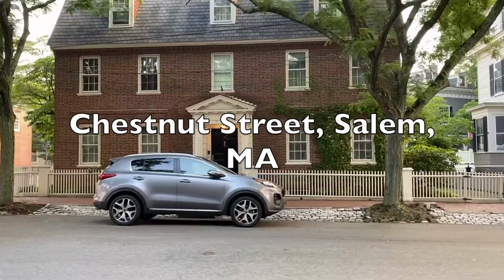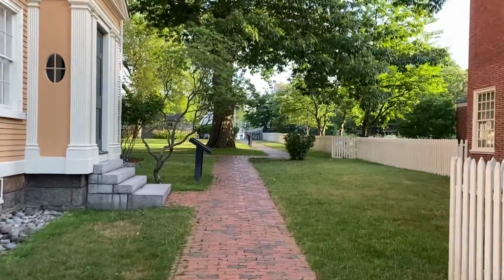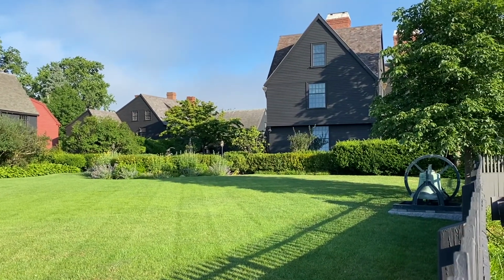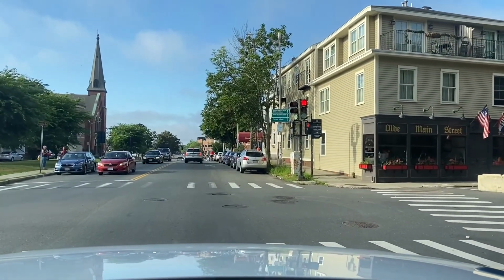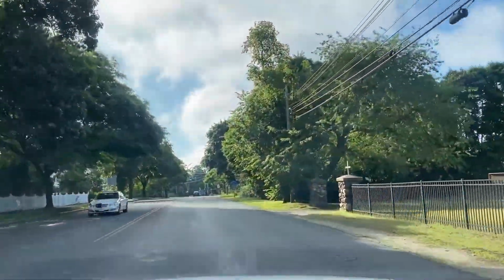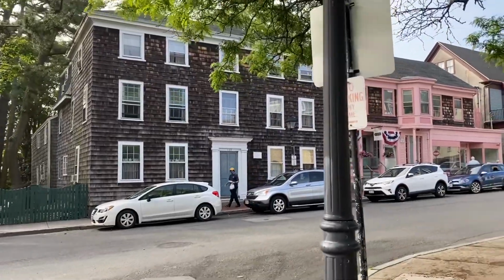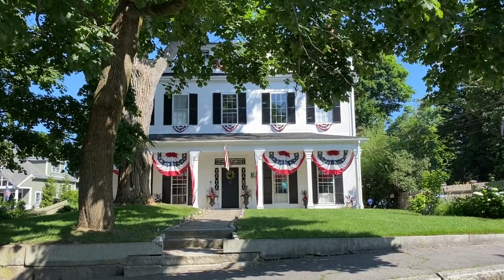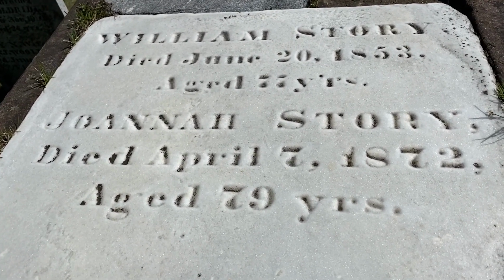My family was involved in the Witch Hysteria and the Boston Tea Party. A walk and talk town tour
* note below
Hello Kindred Spirits, I'm taking a walk in two of Massachusetts's historic towns, would you like to join me? As we walk, I will share more information about how I look like my Great Grandfather who was born in the 1740s and how the same family line was involved in the Witch Hysteria, the Boston Tea Party, and the Supreme Court.  What else do they have in common? They were all from the North Shore of Massachusetts and lived in Salem and Marblehead, MA.

As I follow in their footsteps, would you like to walk with me on this exterior home tour, historic town tour of Salem and Marblehead, Massachusetts, which are both beautiful travel destinations, and see where some of my ancestors lived.  As I stroll around Salem, MA and Marblehead, MA I will be sharing some of my favorite New England tourist destinations such as the House of Seven Gables, that was made popular by author Nathaniel Hawthorne, the Salem Witch Museum, The Puritan Village in Salem, and the beautiful side roads and homes of Marblehead, MA.

*Video correction: I said Nathaniel Peabody when it should have been Nathaniel Hawthorne. Nathaniel Peabody was who built my childhood home and I make that verbal mistake all of the time.

COME SAY HELLO AT SOME OF MY OTHER HOMES!

MAGAZINE : While supplies last, to purchase, no longer in print, past issues, of our home & lifestyle magazine

THESE ARE A FEW OF MY FAVORITE THINGS:

FILMING & DESIGN ITEMS USED

• Studio Lighting
• Ring Light (similar style)
• DJI Osmo Gimbal for smartphone
• Apple iPad - Mine is an iPad Pro 12.9 inch screen, 3rd generation (please research before purchasing if you use this link)
• Apple Stylus Pencil - PLEASE make sure the stylus pen is correct for YOUR specific iPad since there are a few different versions out there.

KITCHEN & BAKING ITEMS USED

• Global Chef’s Knife
• King Arthur Gluten Free Flour
• Iron Skillet
• Global Knives
• Citrus Juicer Press
• Vanilla Sugar
• Anchor Hocking Pie Plate

HOME & HOME DECOR

• Grand Union Flag
• Betsy Ross 13 star flag
• Valley forge bunting
• Wrights Silver Polish
• Cape Cod Silver Polish

GARDENING ITEMS
• My Joyce Chen garden clippers
• Garden Cart by Carts Vermont
• Garden Fairy Stakes - Similar to mine
• Garden Clogs
• Black Fencing
• Tree Limb Clippers

DIY & Crafting

• Gorilla hot glue gun
• Faux Fur Trim

Clothing & Accessories:

• Circus Sam Edelman Boots
• Tory Burch handbag.
• My Garden Clogs

Please keep in mind that New England Fine Living may receive commissions when you click any links and make purchases. It is part of how we support our company. However, this does not impact our reviews and comparisons and we will only share what we like or would like ourselves. We try our best to keep things fair and balanced, in-order-to help you make the best choice for you.